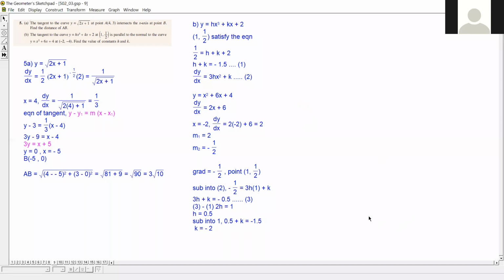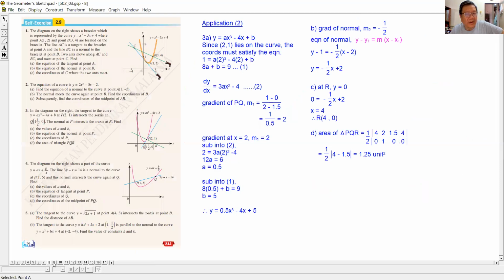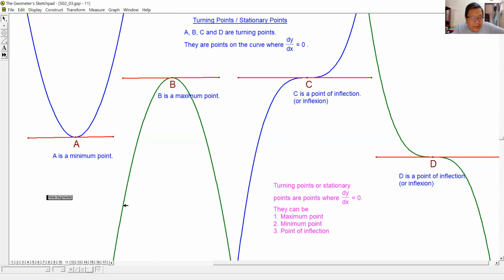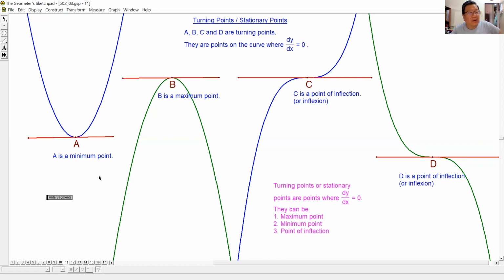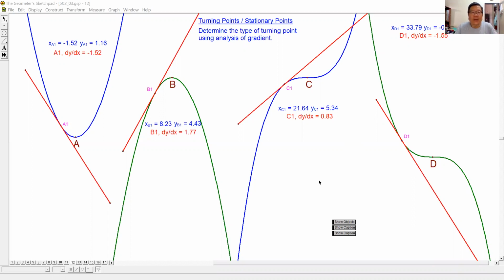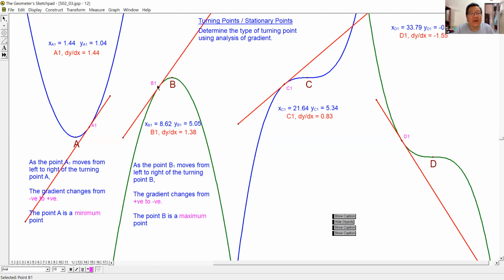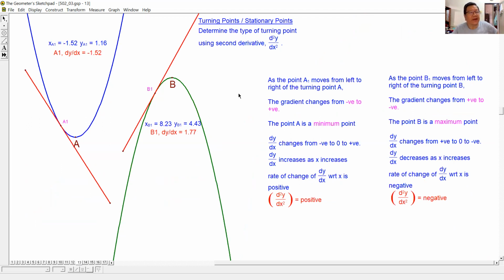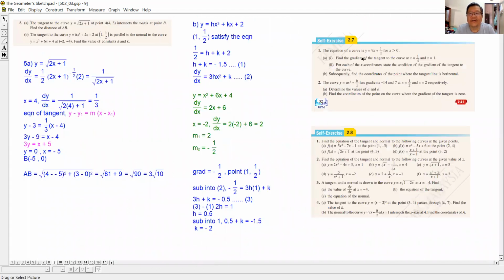Add Math Form 5 Chapter 2 (L142) Turning Point or Stationary Point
Turning Point (dy/dx = 0)
Maximum and minimum point